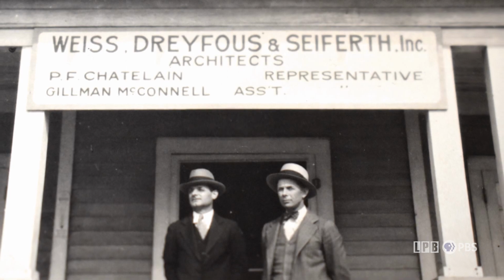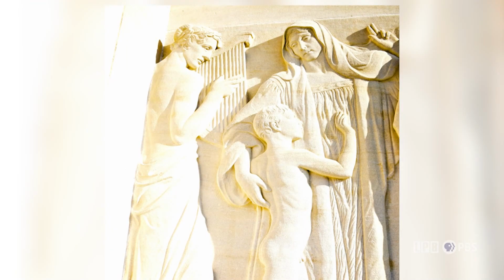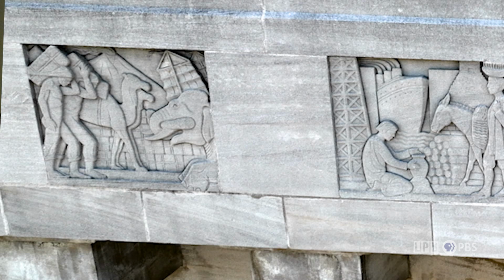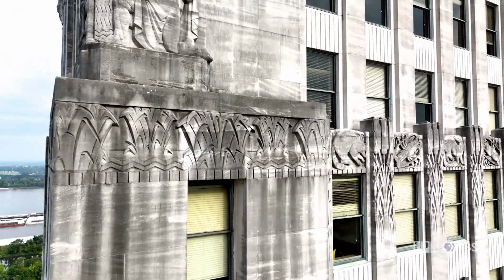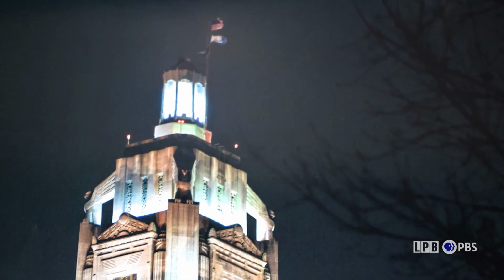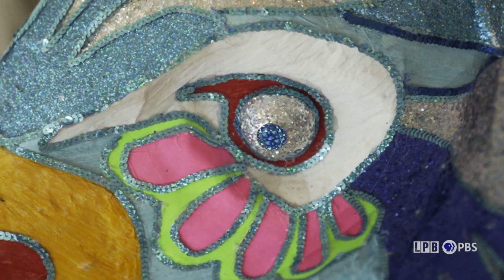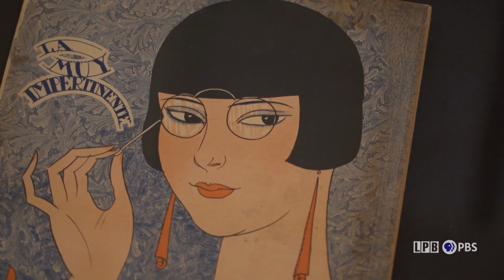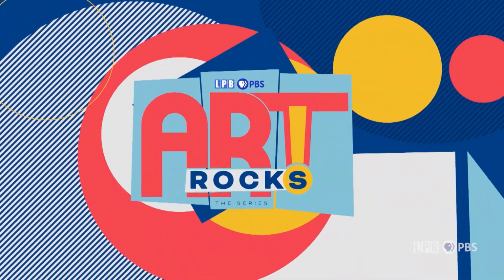Art of the State Capitol | Art Rocks!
Many may know that Louisiana’s State Capitol is the tallest state capitol building in the nation. Less well-known is that its façades might also be the most embellished. Louisiana’s story is thoughtfully told through sculpture, reliefs, and other adornments thanks to former Governor Huey P. Long and a large cast of dedicated artists and architects who created the striking work. Independent Curator, Elizabeth Chubbuck Weinstein, takes viewers on a tour. Plus: a four-day progressive art opening in homes along Fort Lauderdale, Florida’s intracoastal waterway, and Cuban caricaturist and publisher Conrado Walter Massaguer, an artist who helped shape the visual culture of his homeland.